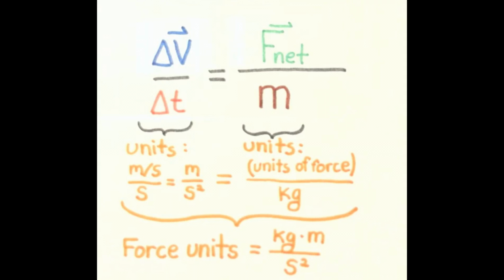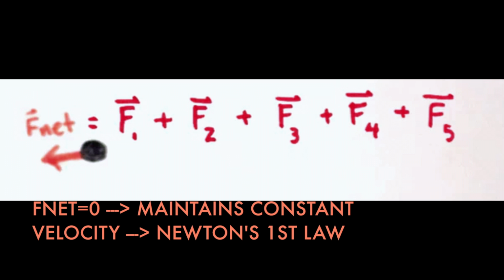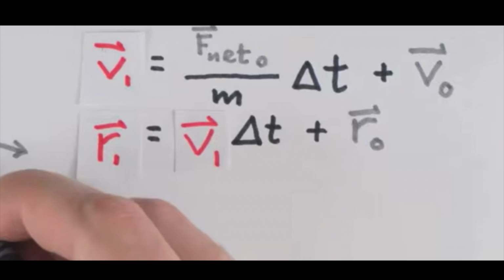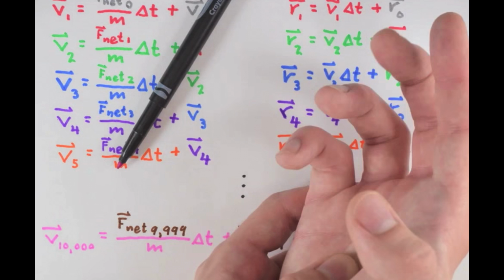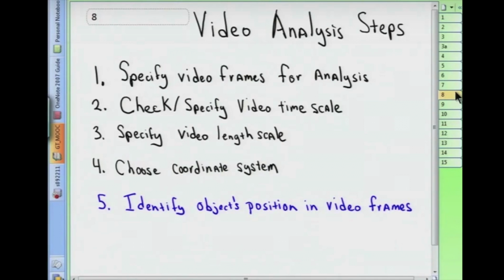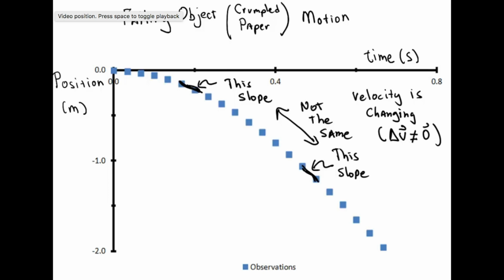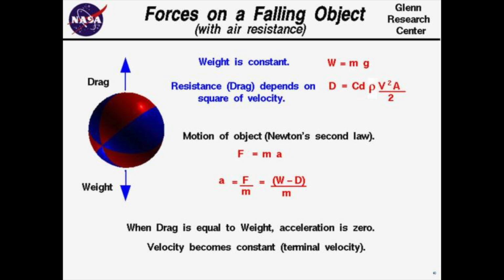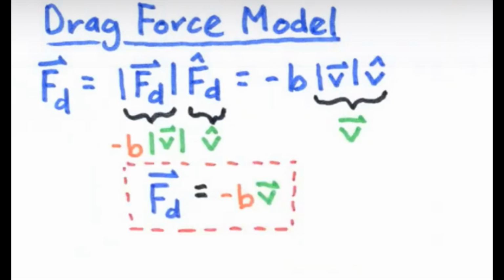2211 Week 2 Reading Video